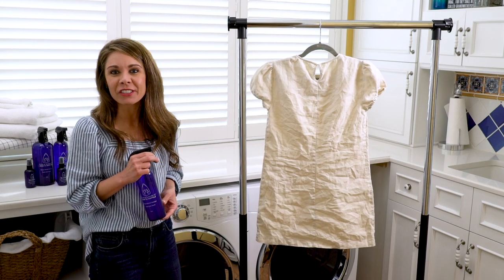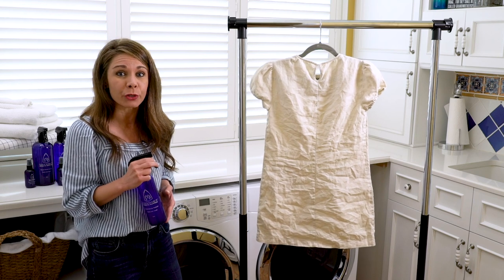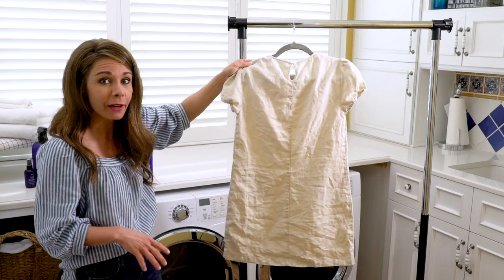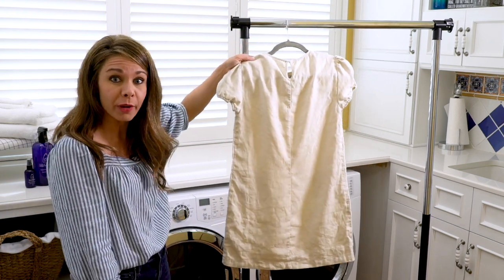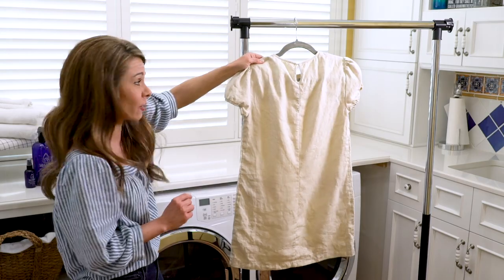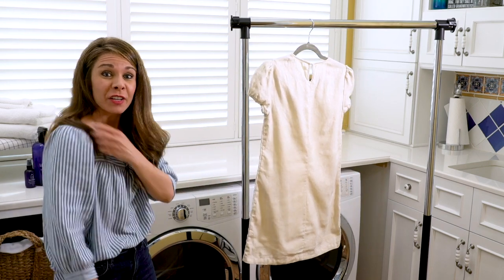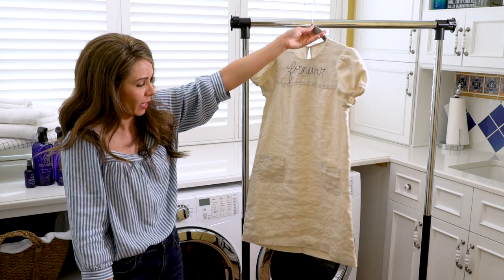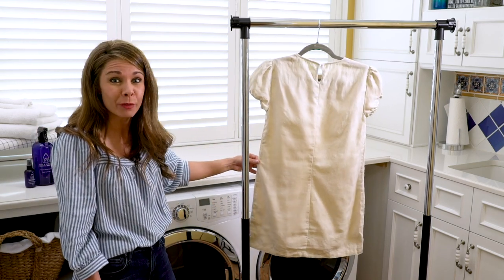Amazing Demo! - Tom & Sheri's on a Super Wrinkled Linen Dress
A demonstration video of how to best use Tom & Sheri's Iron in a Bottle on a super wrinkled linen dress. The before and after photo will amaze you!

Tom & Sheri's Iron in a Bottle is a plant-based wrinkle releaser spray for clothing. Family owned and inspired. Made in America. Look and feel your best, without sacrificing precious time.